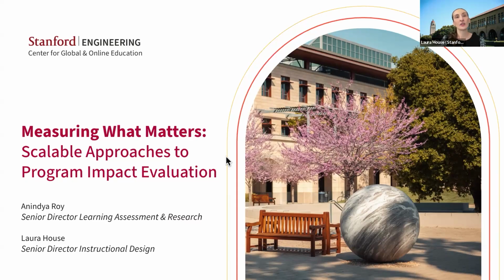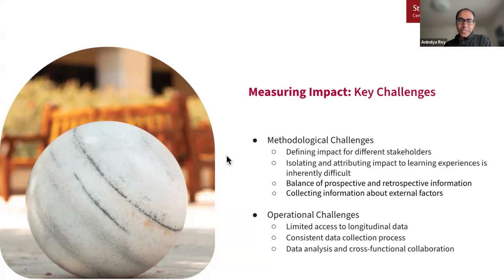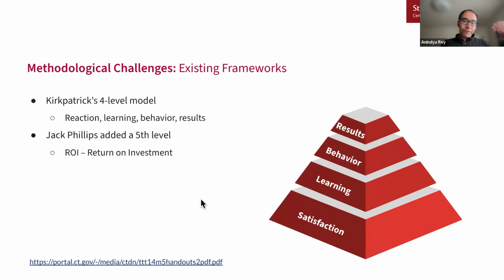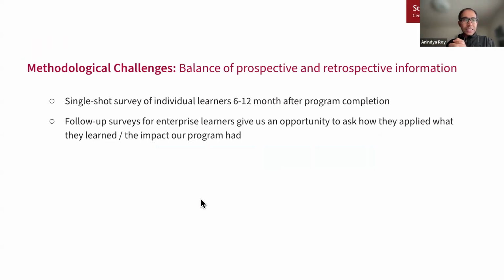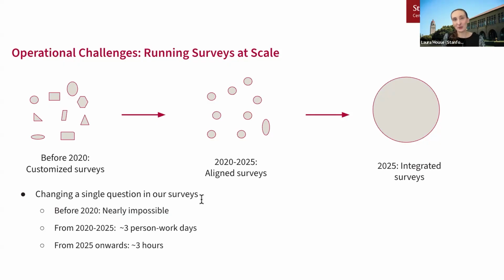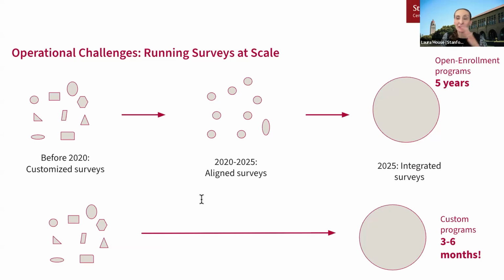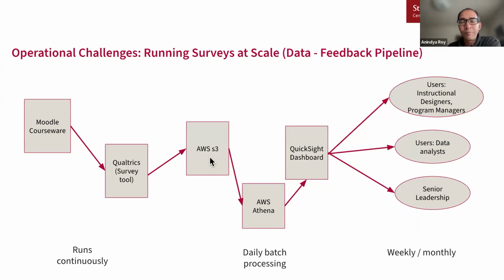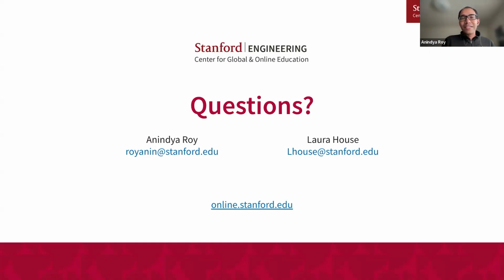Measuring What Matters: Scalable Approaches to Program Impact Evaluation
𝗦𝗽𝗲𝗮𝗸𝗲𝗿𝘀: Anindya Roy, PhD and Laura House, MS, MA
This presentation discusses how large-scale educational programs can more effectively measure and improve their impact by combining methodological rigor with operational innovation. The speakers emphasize shifting from purely retrospective evaluation to a more proactive, data-informed approach that helps enhance learning outcomes in real time. Here are three key takeaways:

𝗜𝗺𝗽𝗮𝗰𝘁 𝗺𝗲𝗮𝘀𝘂𝗿𝗲𝗺𝗲𝗻𝘁 𝘀𝗵𝗼𝘂𝗹𝗱 𝗴𝗼 𝗯𝗲𝘆𝗼𝗻𝗱 𝘁𝗿𝗮𝗱𝗶𝘁𝗶𝗼𝗻𝗮𝗹 𝗳𝗿𝗮𝗺𝗲𝘄𝗼𝗿𝗸𝘀 𝗯𝘆 𝗶𝗻𝗰𝗼𝗿𝗽𝗼𝗿𝗮𝘁𝗶𝗻𝗴 𝗽𝗿𝗼𝘀𝗽𝗲𝗰𝘁𝗶𝘃𝗲 𝗮𝗻𝗱 𝗰𝗼𝗻𝘁𝗲𝘅𝘁𝘂𝗮𝗹 𝗱𝗮𝘁𝗮. While models like Kirkpatrick are useful, they often miss external factors such as organizational support or readiness that significantly influence whether learning is applied.

𝗢𝗽𝗲𝗿𝗮𝘁𝗶𝗼𝗻𝗮𝗹 𝘀𝘆𝘀𝘁𝗲𝗺𝘀 𝗮𝗻𝗱 𝗶𝗻𝗳𝗿𝗮𝘀𝘁𝗿𝘂𝗰𝘁𝘂𝗿𝗲 𝗮𝗿𝗲 𝗰𝗿𝗶𝘁𝗶𝗰𝗮𝗹 𝗳𝗼𝗿 𝘀𝗰𝗮𝗹𝗮𝗯𝗹𝗲 𝗶𝗻𝗻𝗼𝘃𝗮𝘁𝗶𝗼𝗻. By moving to integrated surveys, centralized data pipelines, and automated dashboards, the team enabled faster iteration, better data consistency, and more actionable insights across a large portfolio.

𝗘𝘃𝗮𝗹𝘂𝗮𝘁𝗶𝗼𝗻 𝘀𝗵𝗼𝘂𝗹𝗱 𝗯𝗲 𝗱𝗲𝘀𝗶𝗴𝗻𝗲𝗱 𝘁𝗼 𝗶𝗺𝗽𝗿𝗼𝘃𝗲 𝗹𝗲𝗮𝗿𝗻𝗶𝗻𝗴, 𝗻𝗼𝘁 𝗷𝘂𝘀𝘁 𝗺𝗲𝗮𝘀𝘂𝗿𝗲 𝗶𝘁. By collecting insights during and immediately after programs, educators can identify barriers early, adjust program design, and work with stakeholders to maximize real-world impact rather than waiting for long-term outcomes alone.